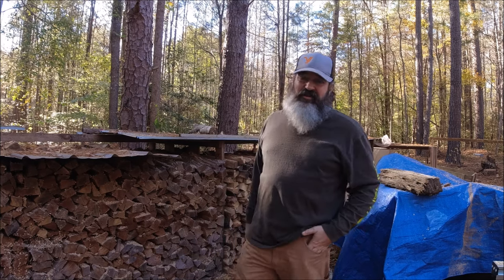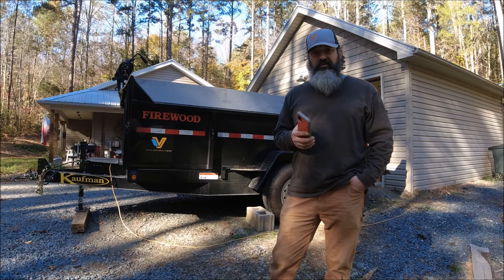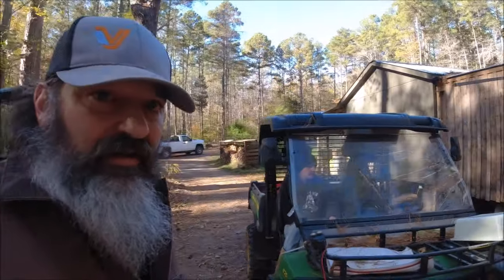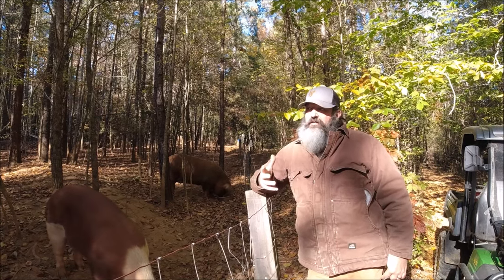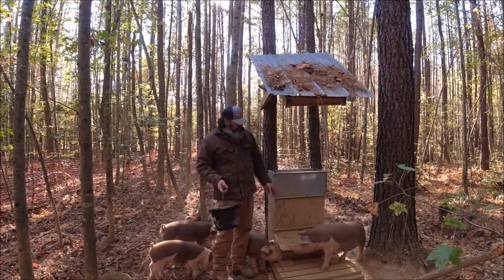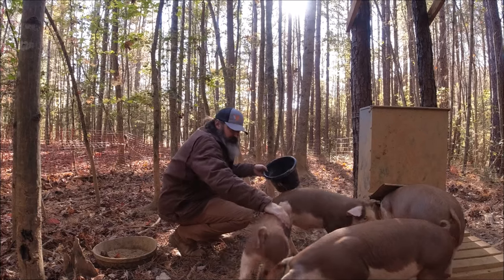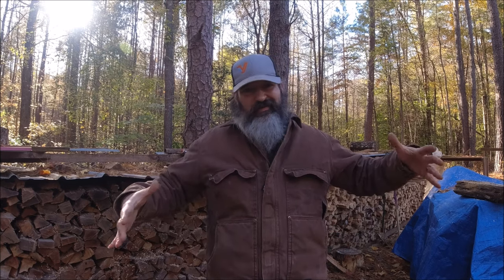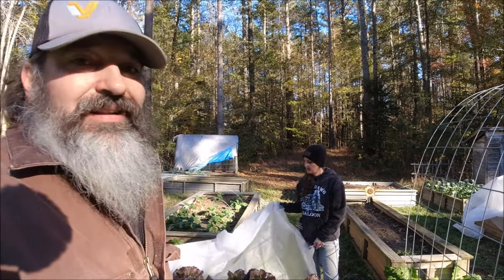How To Not Get SCAMMED Buying FIREWOOD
Don't get scammed buying firewood! I'm going to give you a few tips on how to have a good experience buying firewood. Thanks for stopping in and God bless.

for the best log splitters made

We run Kubota equipment